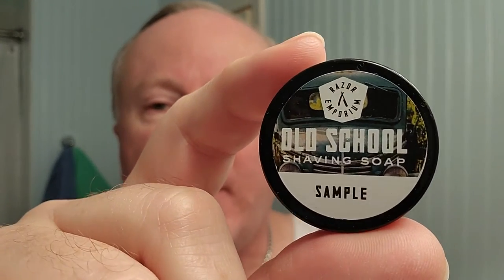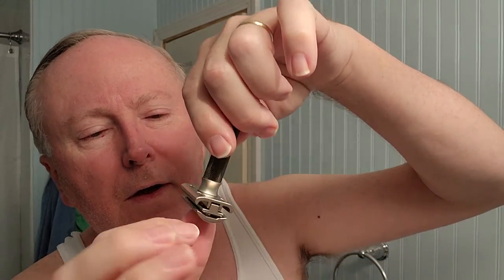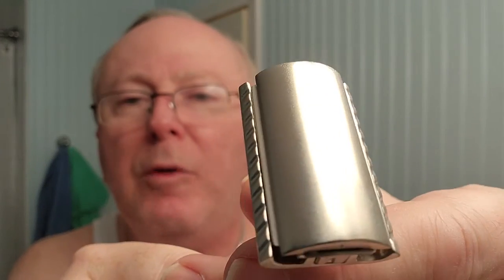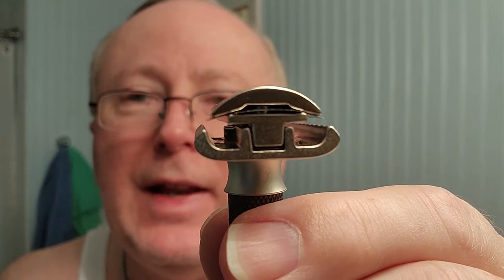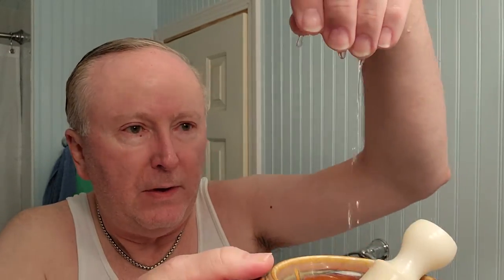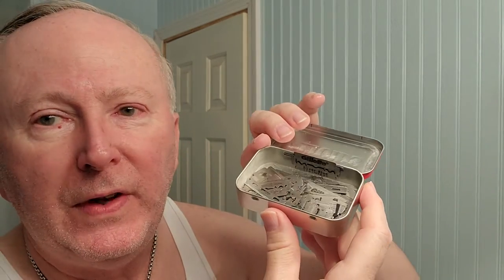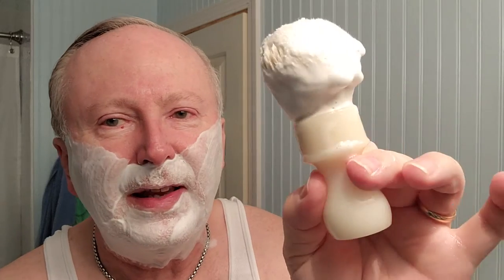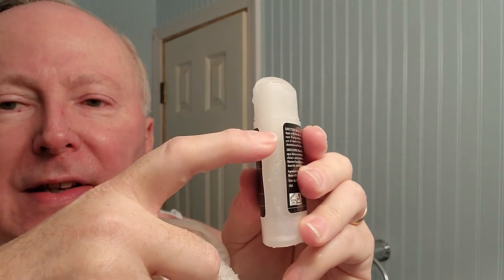Parker Variant & Razor Emporium Ol School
plus:
Gillette Silver Blue blade
Maggards scuttle
AP Shave Co. brush
4711 aftershave
Shave Nation alum
PAA Mysterium balm